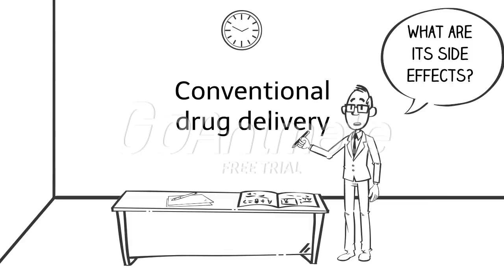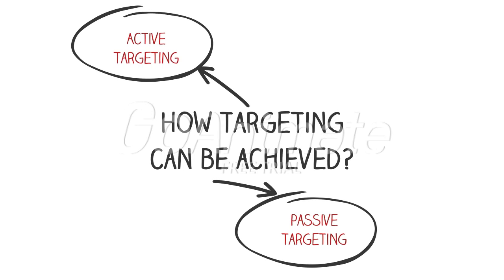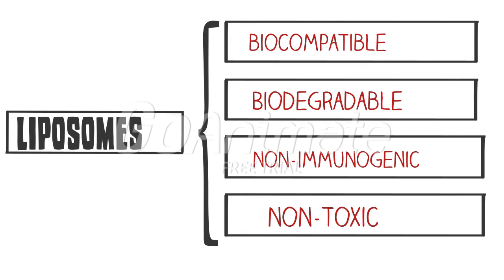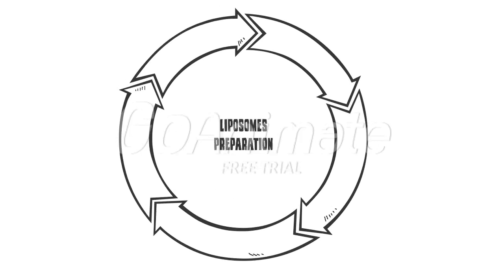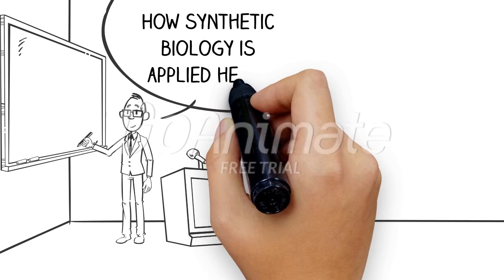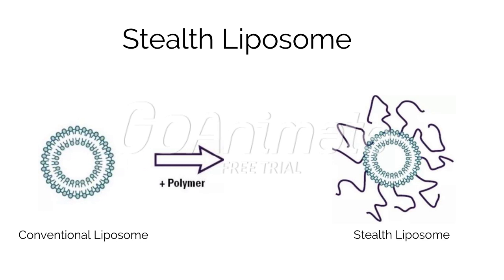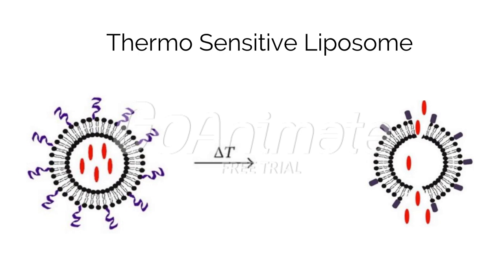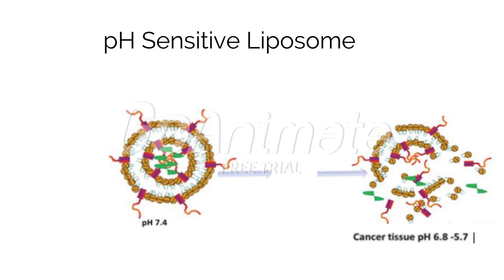Targeted Drug Delivery System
This Video describes about how liposomes acts as drug carriers in targeted drug delivery system.